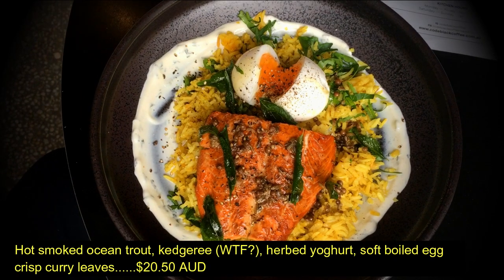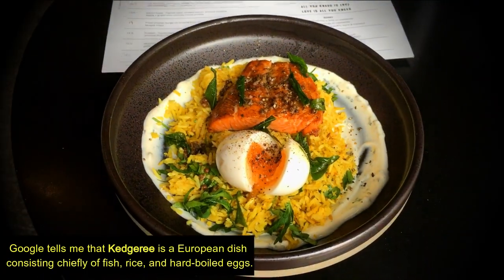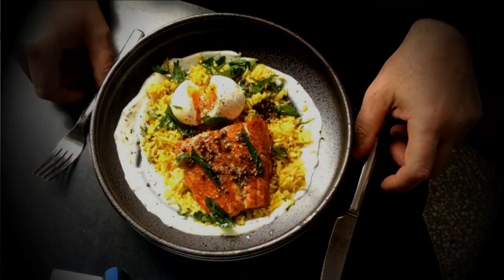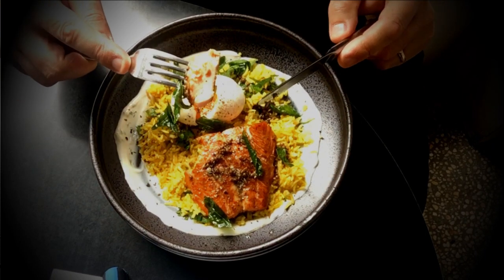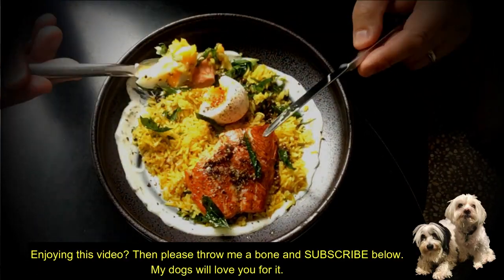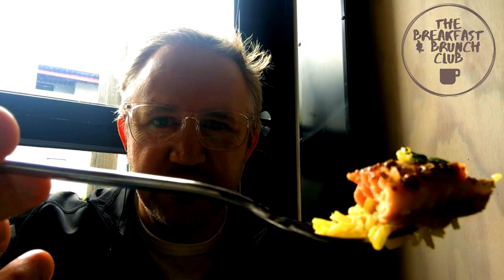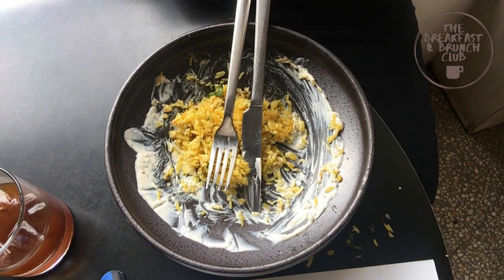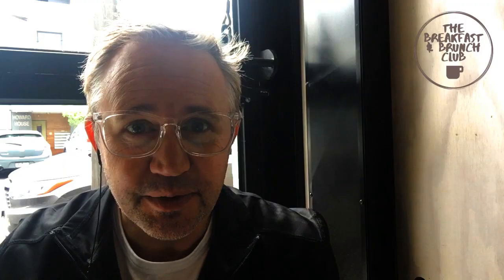Best Cafe's in Melbourne for Breakfast (2020) // CODE BLACK COFFEE ROASTERS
Looking for the best cafe's in Melbourne for breakfast, brunch or lunch, then you should check out CODE BLACK COFFEE ROASTERS in North Melbourne.

This is another inner city suburb gem with their own proprietary coffee bean roast, a cool urban warehouse feel, and importantly, great cafe food!!

So if you are anywhere near the Melbourne CBD, North Melbourne, West Melbourne, Kensington, Flemington or Ascot Vale then you should check out Code Black Coffee Roasters located in Howard St, North Melbourne.

***NO ANIMALS WERE HARMED IN THE MAKING OF THIS VIDEO*** (except the trout that I ate and the chicken who laid the massive egg I enjoyed).

PS: If you believe in Karma and you received at least a smidgen of value from this video, then return the love by HITTING THE LIKE BUTTON and SUBSCRIBING to my channel.

It'll cost you nothing but one day in at least 10 years from now it might put some food into my cute (2x) dogs tummies (assuming they live that long)